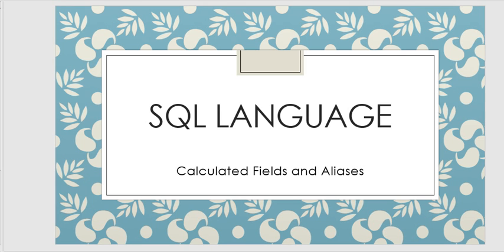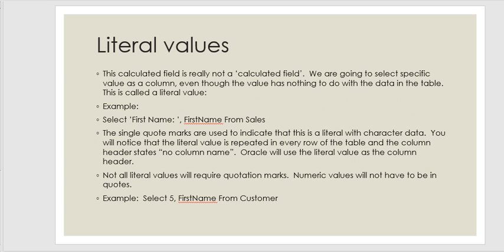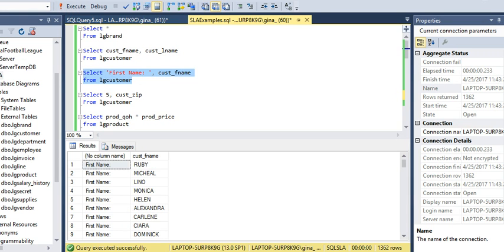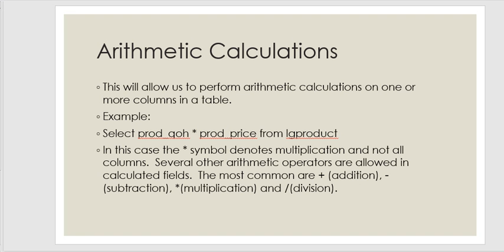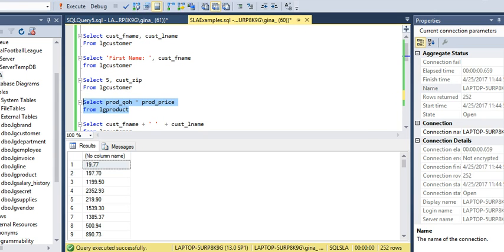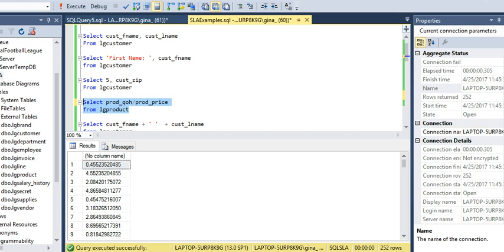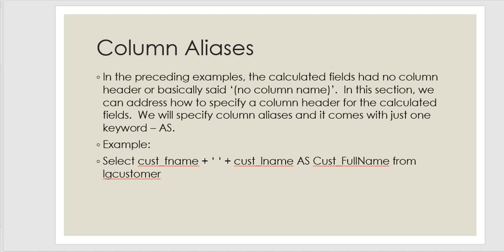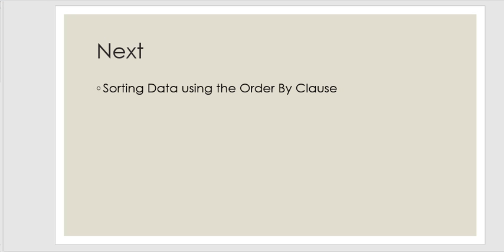SQL Language Calculated Fields and Aliases